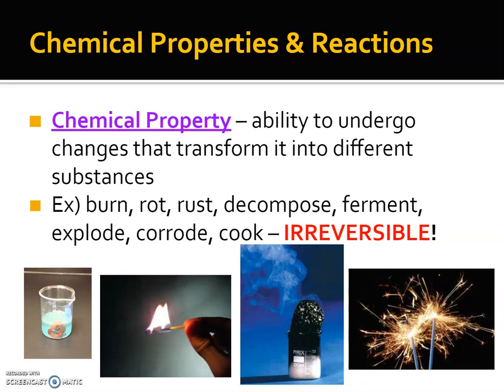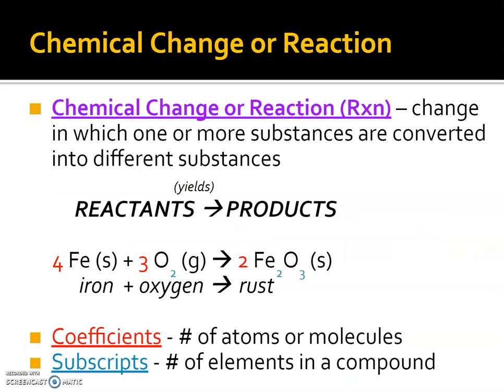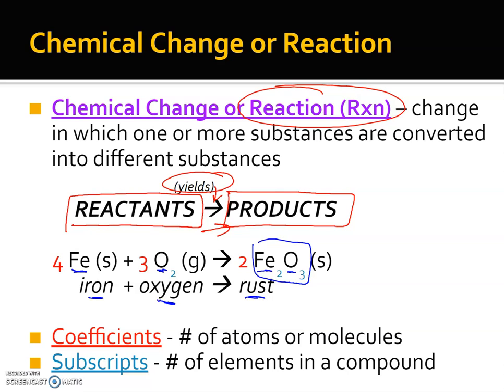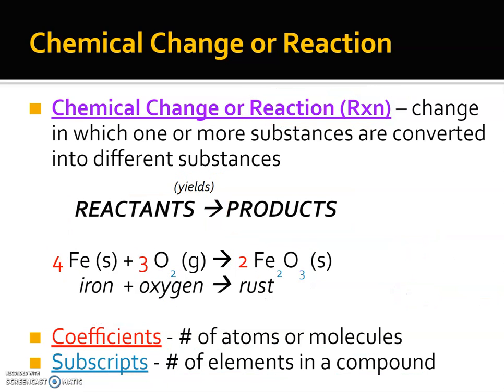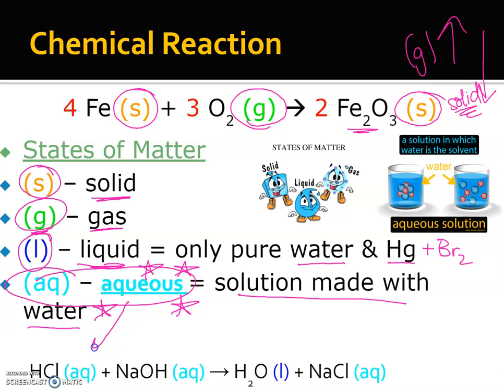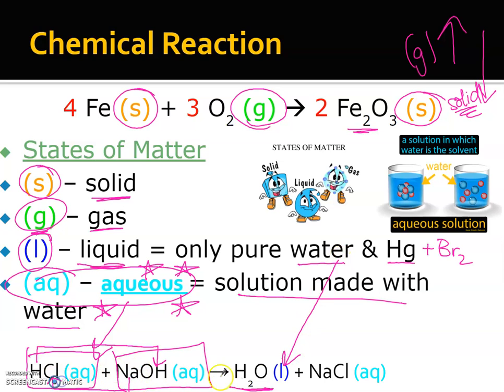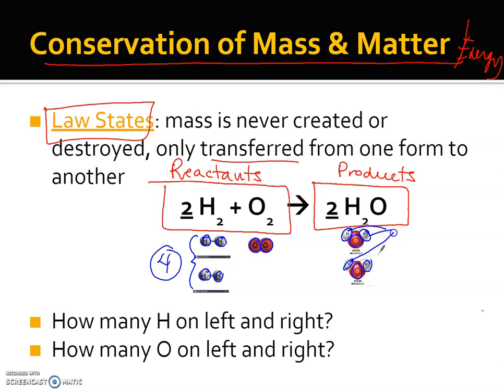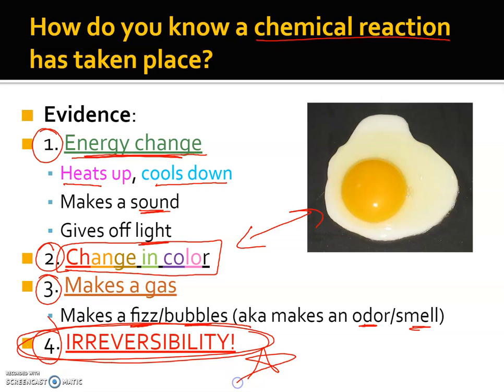1.5 - Chemical Properties & Reactions, Parts of a Reaction, & Law of Conservation of Matter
This video explains the difference between a chemical property and chemical reaction and how it differs from a physical property and physical reaction.  Examples of chemical properties and reactions are explained including coefficients, subscripts, yields sign, and states of matter.  The difference between liquids and aqueous substances are also explained.  The 4 pieces of evidence that a chemical reaction have occurred are also given.  Lastly, all chemical reactions obey the law of conservation of matter and examples are given.